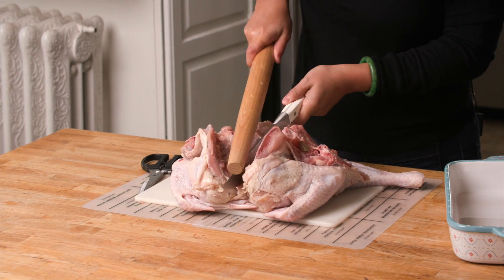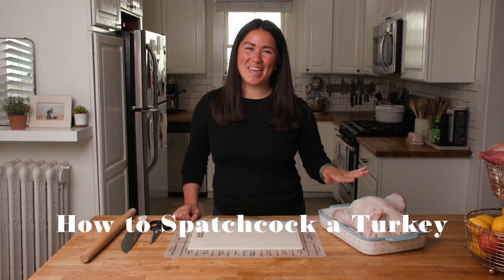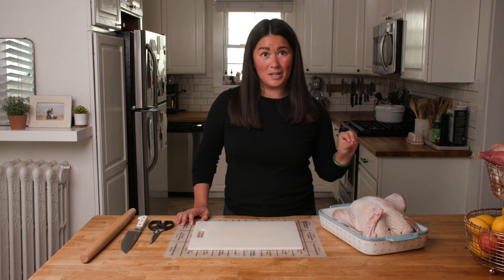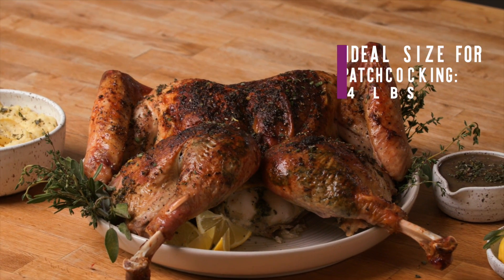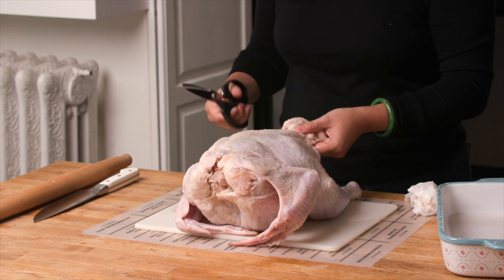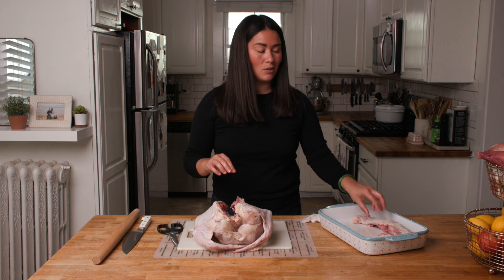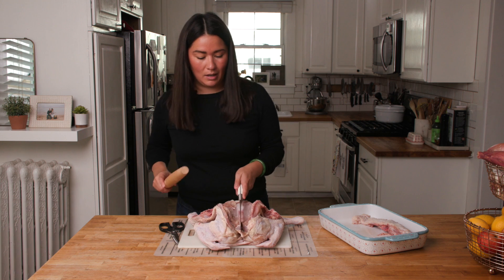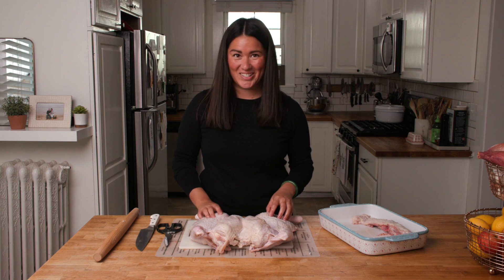HOW TO SPATCHCOCK A TURKEY | step-by-step video for your BEST Thanksgiving turkey ever!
For the past 10 years, I've served a spatchcocked turkey at every Thanksgiving & Friendsgiving dinner I've hosted. I'm convinced it's the best way to prepare roasted poultry – especially when you're working with a large bird like turkey.

Backing up a second, spatchcocking is a super simple yet game-changing technique for butchering poultry like turkey in which the backbone of the bird is removed, allowing the turkey to lay completely flat as it cooks. And a flat turkey is a really good thing because it...
✔️ Roasts faster. Like, much faster. If it's spatchcocked, you can roast a 14-pound turkey in 2 hours or less!
✔️ Roasts much more evenly...and therefore doesn’t dry out. A spatchcock turkey sits in the roasting pan flat, so the white meat and dark meat cook at the same rate with perfectly juicy and tender results.
✔️ Frees up your oven (and your prep timeline!) for extra Thanksgiving side dishes & treats!

If this technique is new-to-you, you're in the right place – learning how to spatchcock a turkey is much simpler than it sounds! I walk you through every step of the process in this spatchcock turkey video, and share a few bonus tips along the way.

Once it's spatchcocked, you can season your turkey however you like. I have 2 go-to spatchcock turkey recipes – Lemon Herb Butter Spatchcock Turkey and Maple Glazed Spatchcock Turkey – and I've linked both of them for you below.

Let's make this your best Thanksgiving yet! ♡ Happy cooking!

▶️Follow along with PWWB for more unfussy recipes with a big punch of flavor!

▶️Products used in this video:
Kitchen Shears
Stainless Steel Roasting Pan
7-Inch Chef Knife (White)
7-Inch Chef Knife (Black)
Plastic Cutting Board
Rolling Pin

▶️Timestamps:
00:00: Intro
01:33: Recommended size/weight for spatchcock turkey + the best way to thaw a frozen turkey
02:21: Useful equipment
02:32: Preparing the turkey to be spatchcocked
02:48: Removing the backbone from the turkey
03:40: Flattening the breastbone to finish spatchcocking the turkey